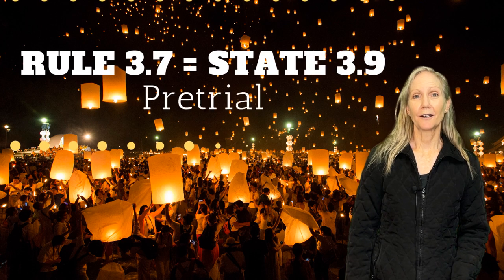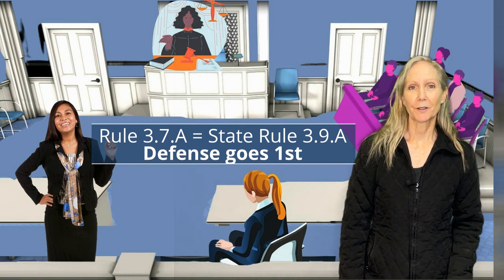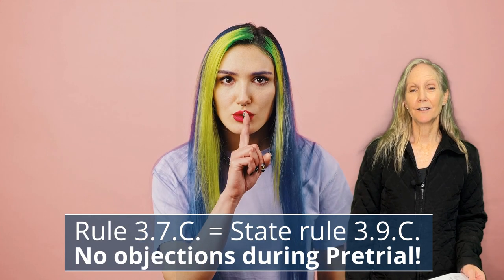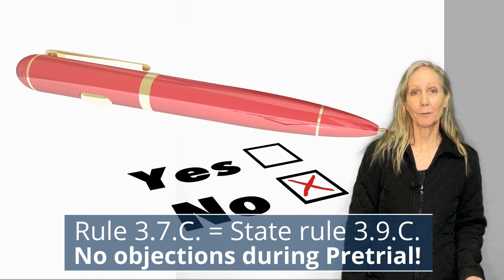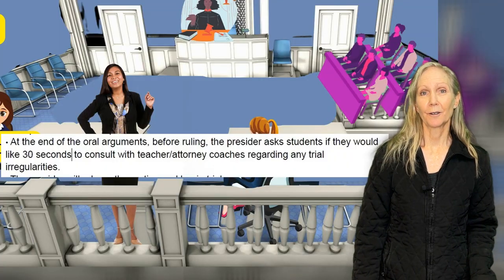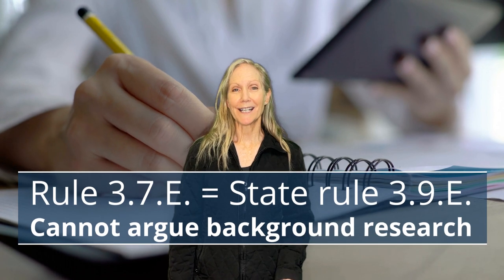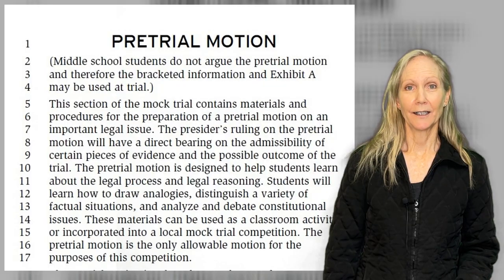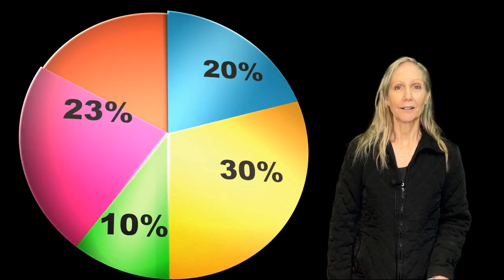Pretrial - County Rule 3.7 (State CRF Rule 3.9)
This is the rule in the Riverside County Mock Trial rulebook. Note that the rulebook is separate from the year's case packet.

If the team goes on to State competition, the State Constitutional Rights Foundation ("CRF") rules apply. It also would seem that where there is no county rule, you could argue that the CRF rule would apply.